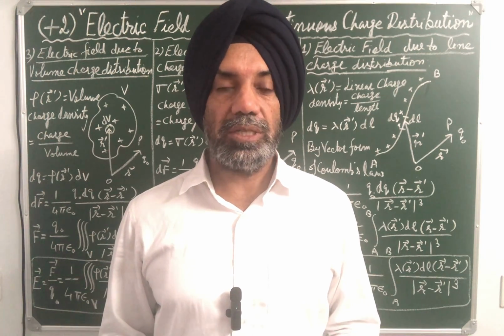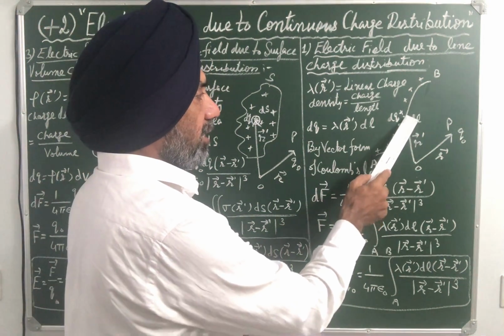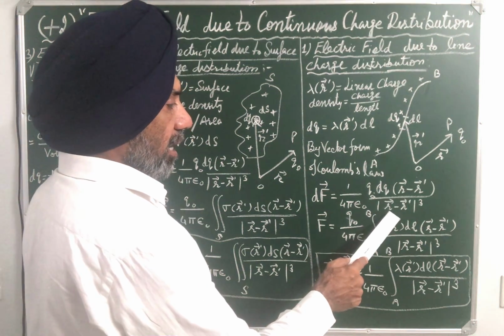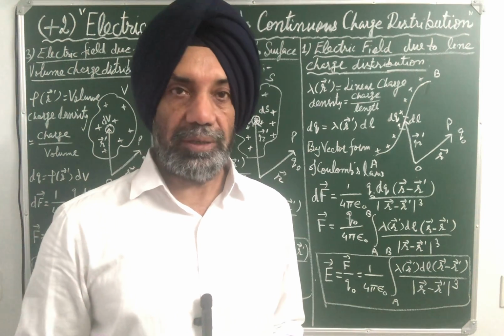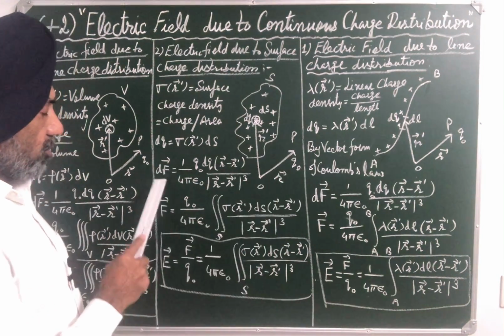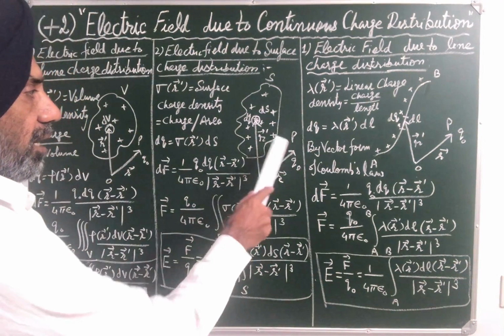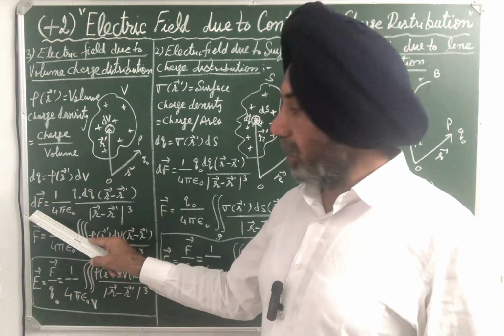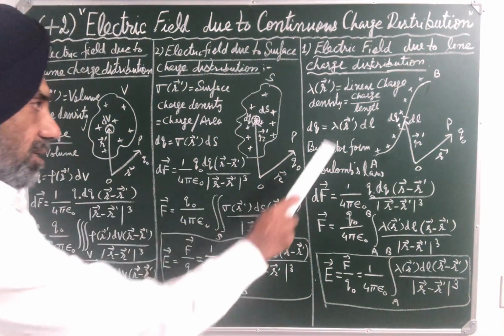ELECTRIC FIELD DUE TO CONTINUOUS CHARGE DISTRIBUTION:(+2): BY PROF.ROMANA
Electric field due to continuous :(1) Line Charge. (2)Surface Charge & (3) Volume Charge Distribution.